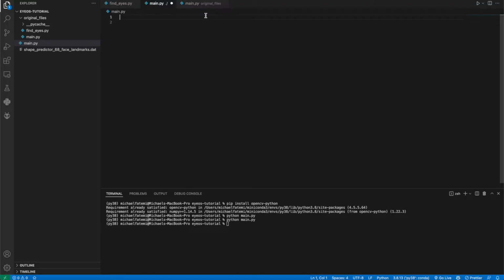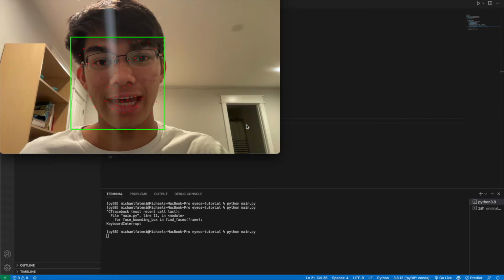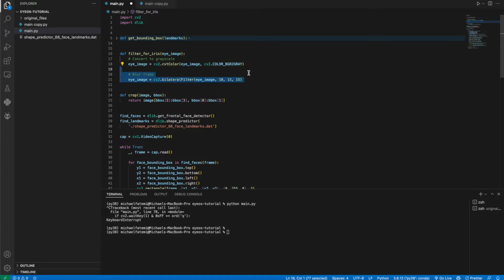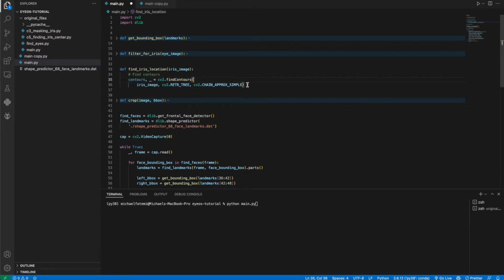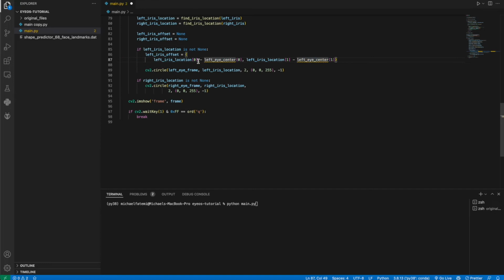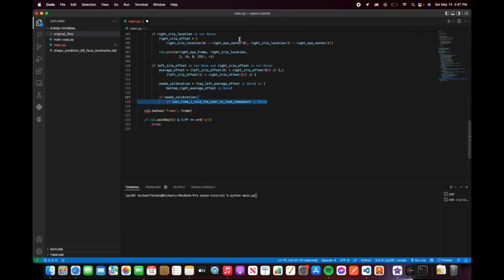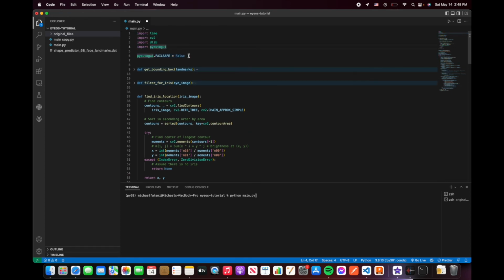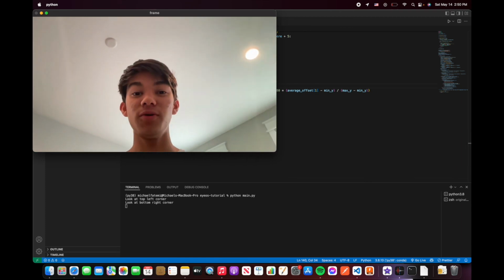Control Your Computer With Your Eyes in 10 Minutes and 150 Lines of Code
Hello! In this video, I show you how to make an eye tracker in Python with OpenCV and DLib and use that to control your computer with Pyautogui. I hope to provide some insight into the computer vision processes involved with isolating and finding the center of the iris and how to calibrate that to on-screen coordinates. I originally submitted this (along with some other features like voice commands) to HooHacks 2020 with my friends Suhas Nandiraju and Autin Mitra, which we ended up winning.

I used Python 3.8 for this

Required libraries:
- OpenCV
- DLib
- Pyautogui